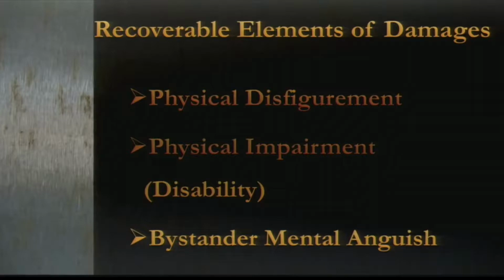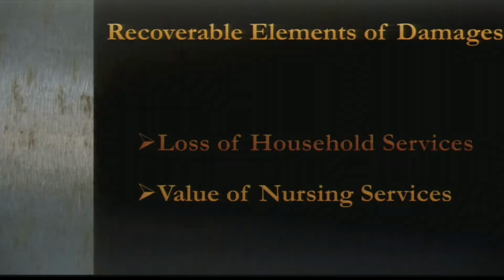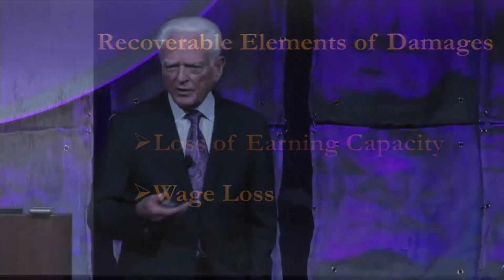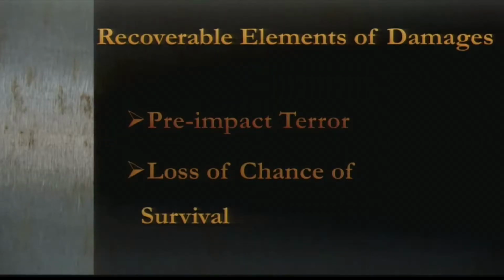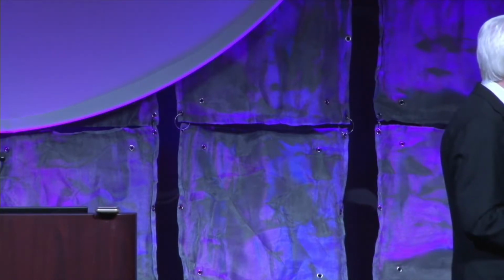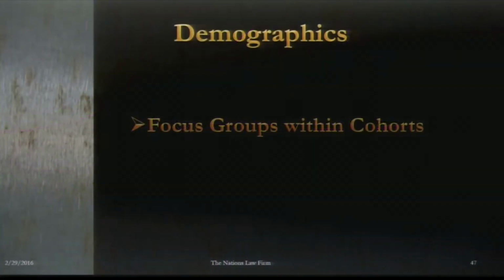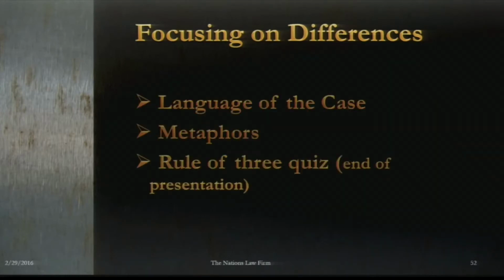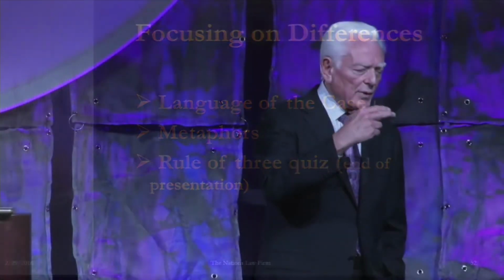Section 3 Presenting Damages to the Millennial Demographic